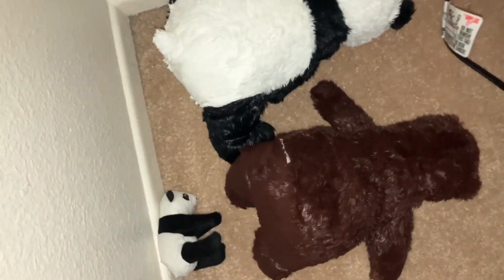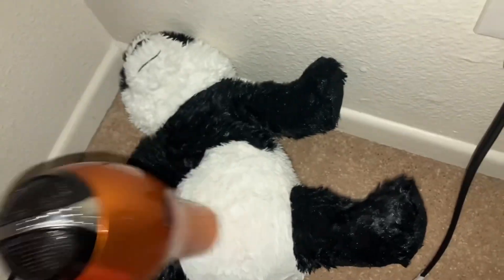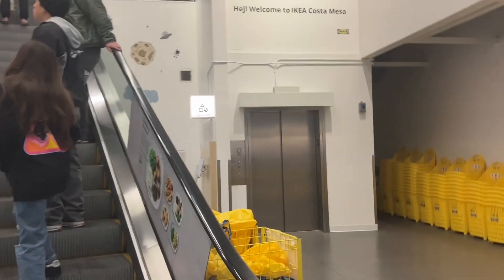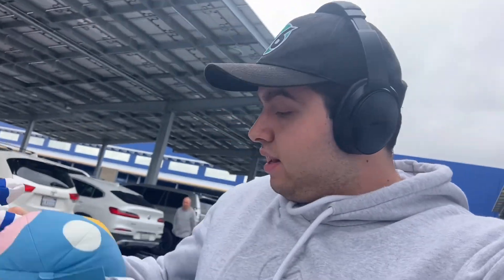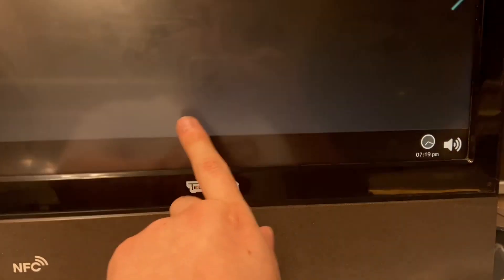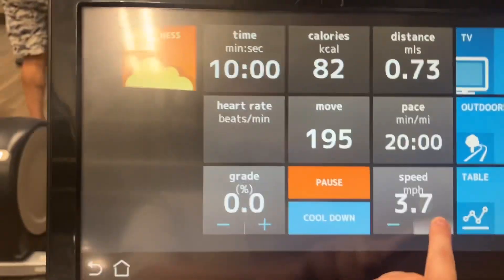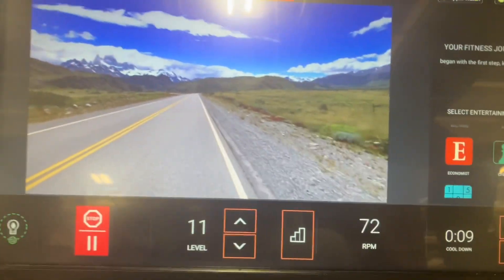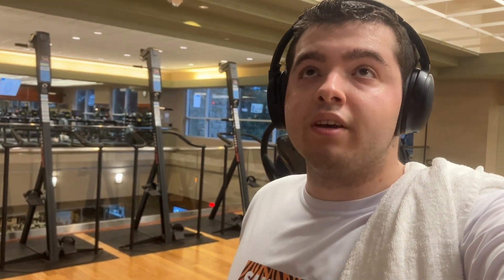Plushables Space Collection (Day 2920)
I added 2 space plush toys to my collection of Plushables characters, which I will start using them in season 2.